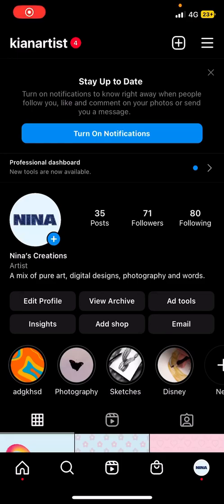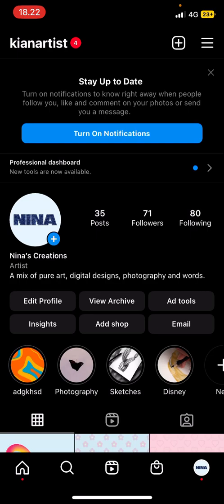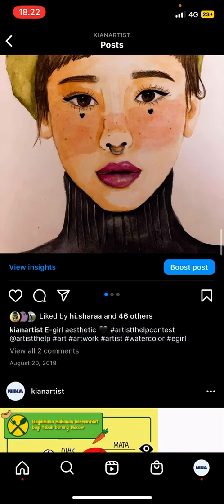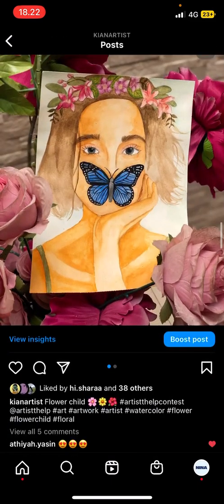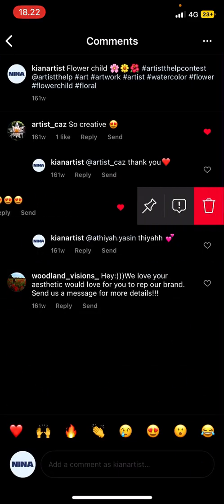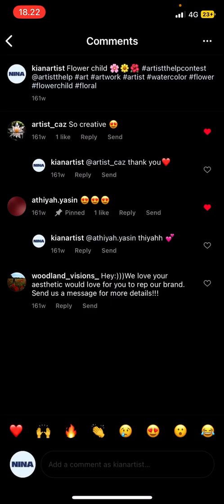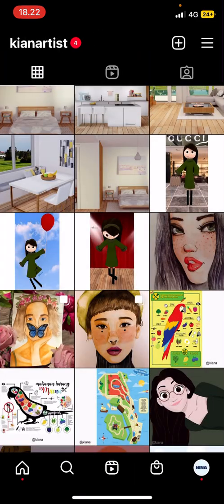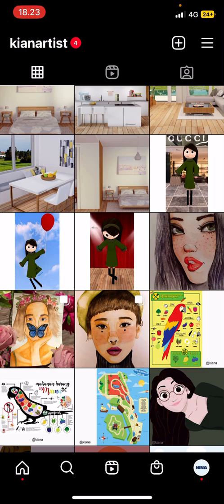How to Sort Comment on Instagram NEW UPDATE September 2022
This tutorial will show you how you can sort comments on Instagram.